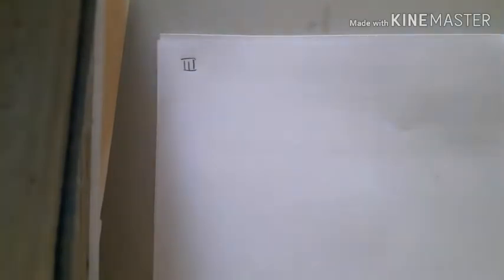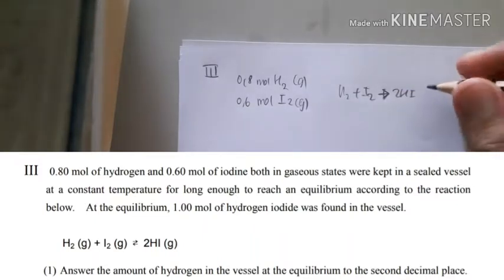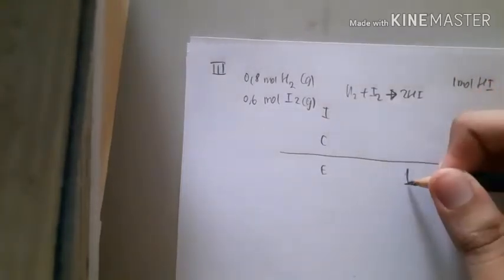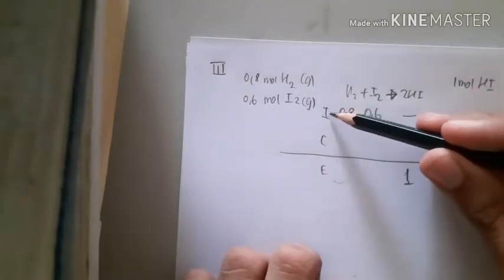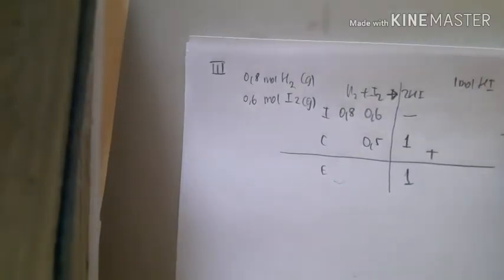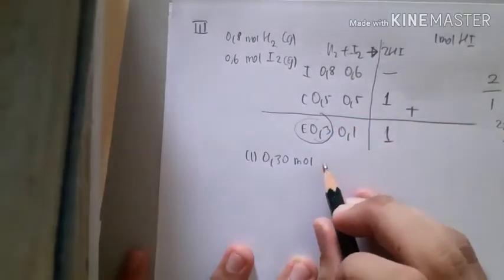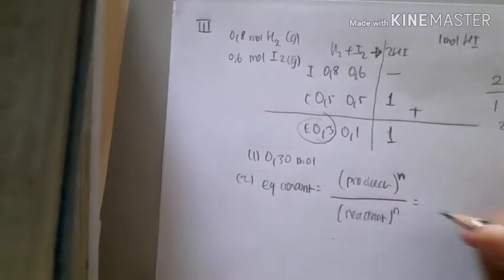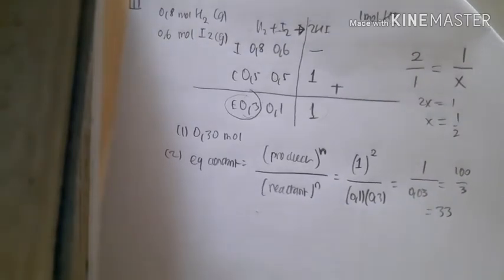MONBUKAGAKUSHO 2016 CHEMISTRY PART 3 Undergraduate Student